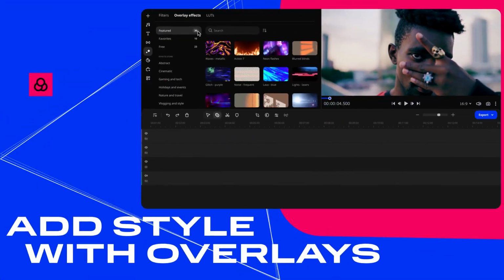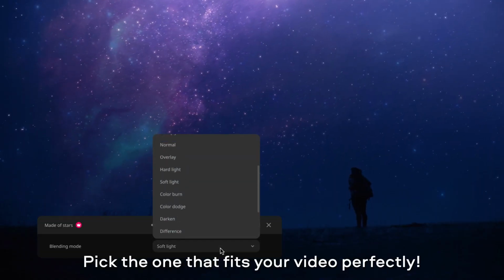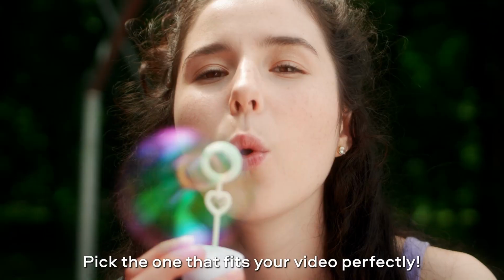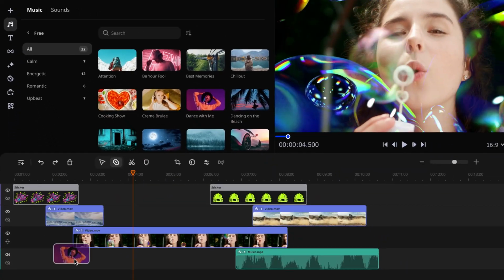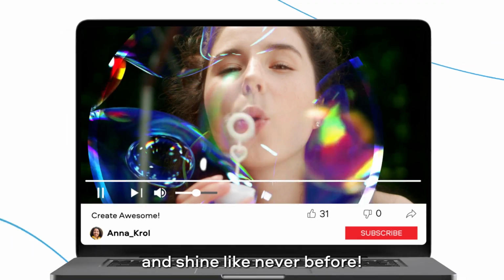Movavi Video Editor Video Editing Software by Movavi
In today’s video, we’re diving into the powerful features of Movavi Video Editor 2024. This incredible software is packed with intuitive tools and advanced AI capabilities that make video editing a breeze, even for beginners.

**Key Features of Movavi Video Editor 2024:**

- **AI-Powered Background Removal:** Change your video backgrounds instantly without a green screen.
- **Motion Tracking:** Effortlessly attach text, stickers, and graphics to moving objects.
- **Noise Removal:** Automatically eliminate unwanted background noise for clear audio.
- **Intuitive Interface:** Easy-to-navigate design with drag-and-drop functionality.
- **Comprehensive Editing Tools:** Trim, cut, zoom, and reverse video clips with ease.
- **Advanced Effects and Filters:** Add stunning overlays, LUTs, and creative titles.
- **Quick Mode:** Create videos automatically from your photos and clips.
- **Audio Editing:** Adjust volume, add effects, and synchronize footage with music.
- **Export and Share:** Save in any format or upload directly to YouTube, Vimeo, TikTok, and more.

Whether you’re a content creator, a business professional, or just someone who loves making videos, Movavi Video Editor 2024 is the perfect tool to elevate your projects. Watch the video to see a detailed tutorial and learn how to use these features to create amazing videos!